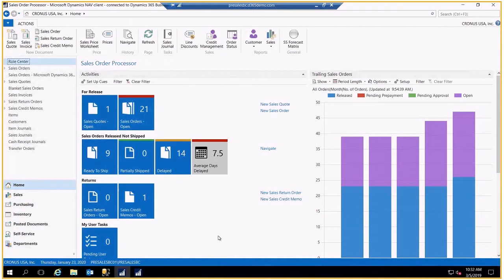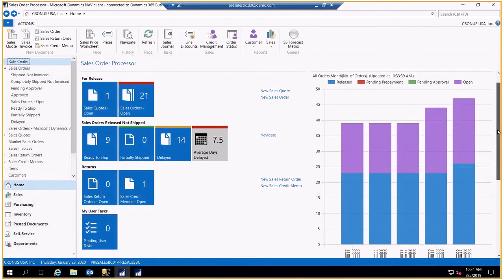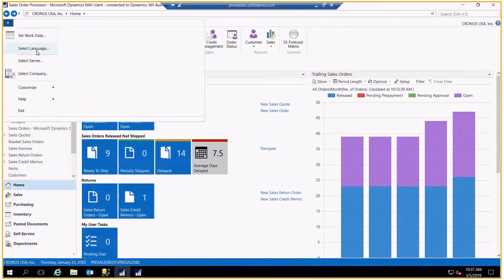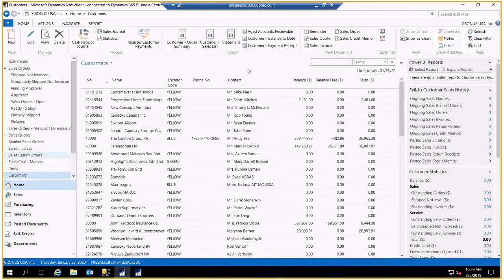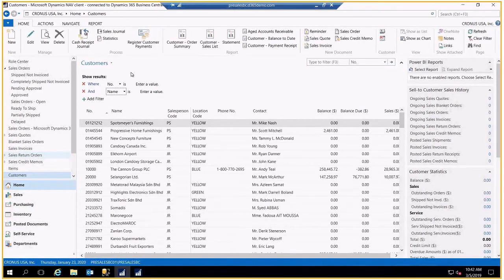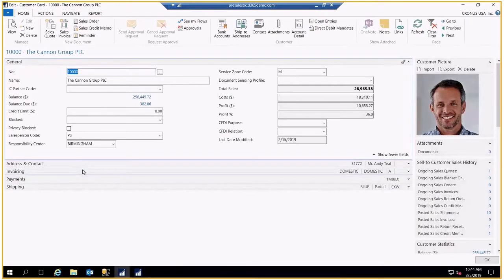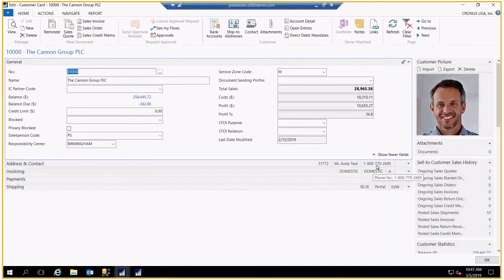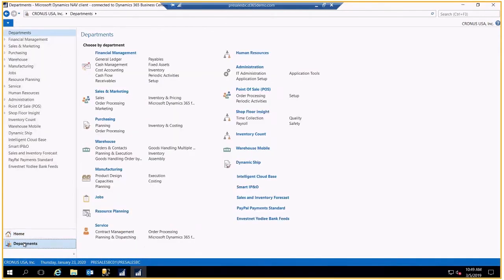Microsoft Dynamics 365 Business Central: Functional Overview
Business Central Functional Overview and Navigation

View this video to see how to navigate this ERP and see a high level overview of the functionality in Microsoft Dynamics 365 Business Central. Familiarize yourself with the Business Central dashboard. Learn how to do basic personalization so users of Business Central can see information in a way that makes work easier and more efficient for them, improving productivity by reducing the need to navigate to areas important to your job.

We start from the viewpoint of the Customer Service Representative, in their role center, however the navigation is the same throughout Dynamics Business Central. This video will give you a thorough overview of the components that are prevalent throughout the system such as PowerBI, internal notifications, and the ability to easily zoom in on data presented in your role center.

You’ll also see standard out-of-the-box functionality, menus and navigation, how to modify list views, filter to find records you need, report on data, add web parts, and use hyperlinks to easily get to the information you need to make smarter business decisions quickly.

If you are new to Microsoft Dynamics 365 Business Central, this video is a perfect introduction to familiarize yourself with the capabilities and navigation of Microsoft’s flagship ERP system.